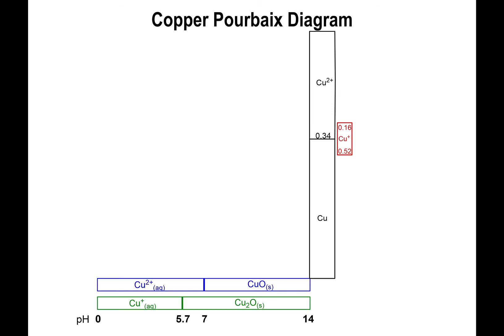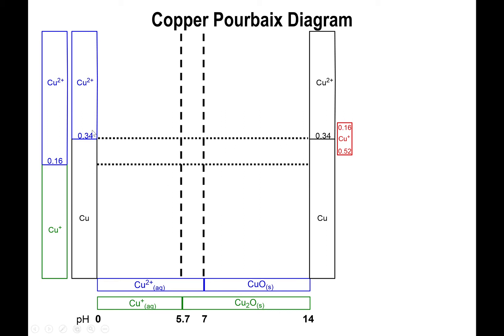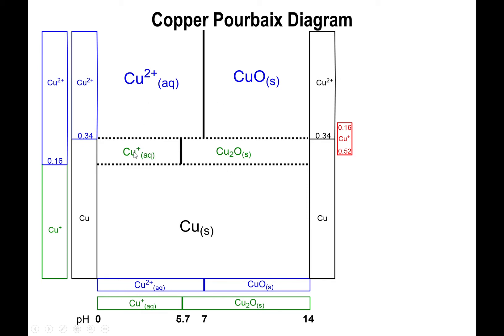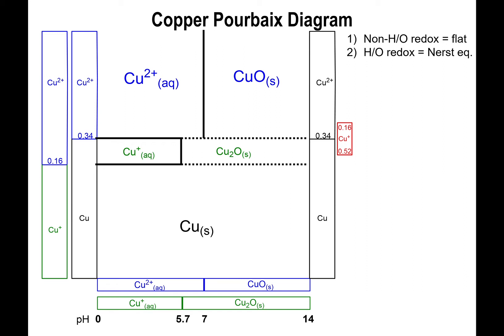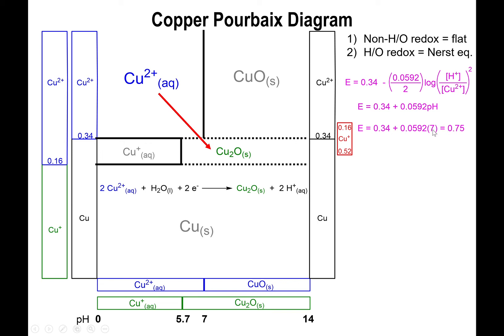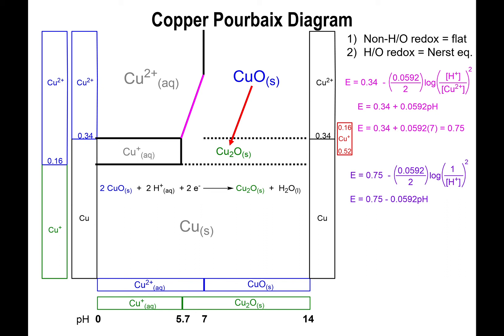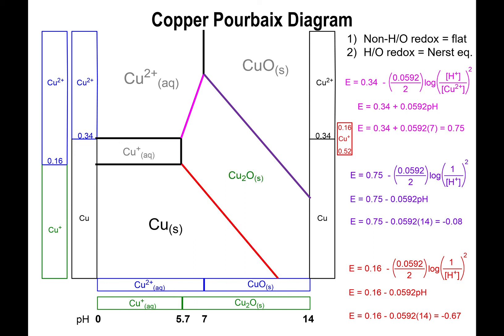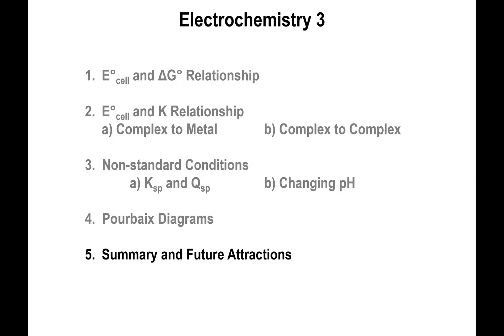Lec20 - Pourbaix Diagram for Copper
In this example we derive the Pourbaix diagram for copper, accounting for the fact that both Cu(II) and Cu(I) change their composition at higher pH.